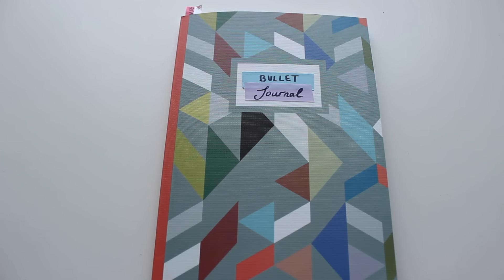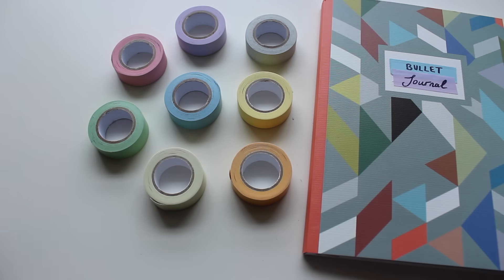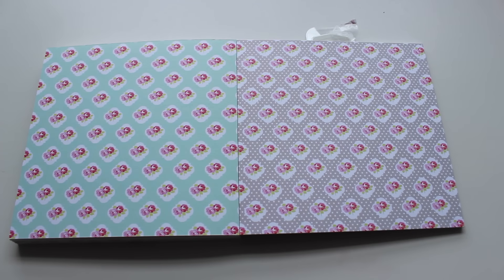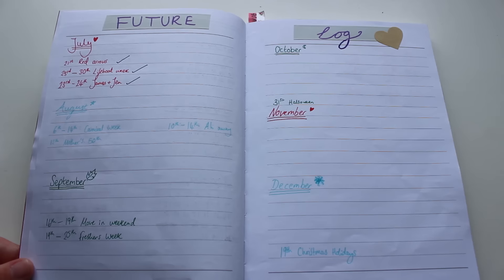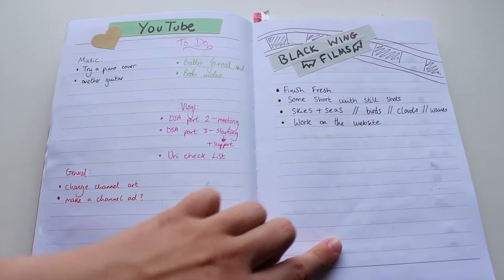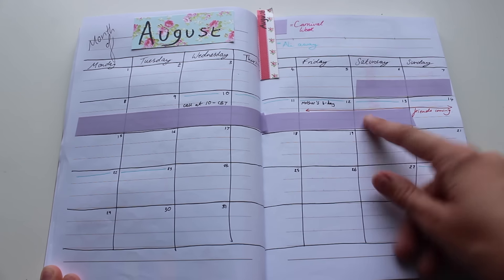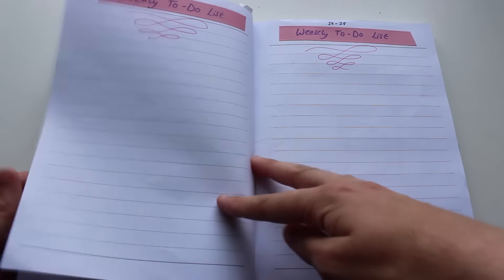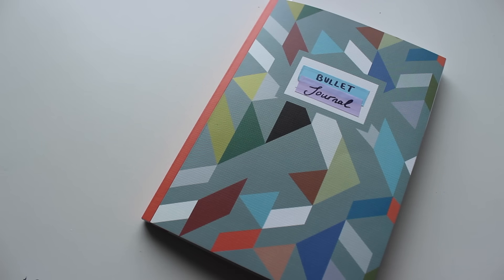Starting my Bullet Journal // Ruby Woods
Hey guys! I wanted to share my first attempt at bullet journalling I hope you enjoy.

Bella Rose pages: £3.99 (cheaper online)

Equipment: Canon 500D
Lens- 50mm